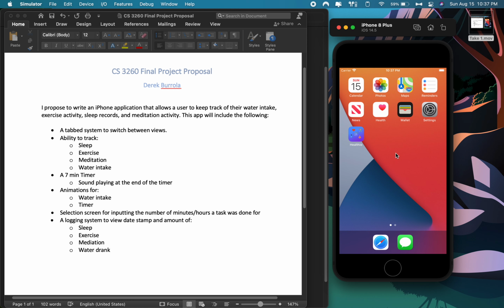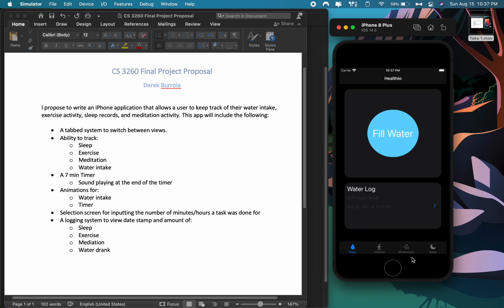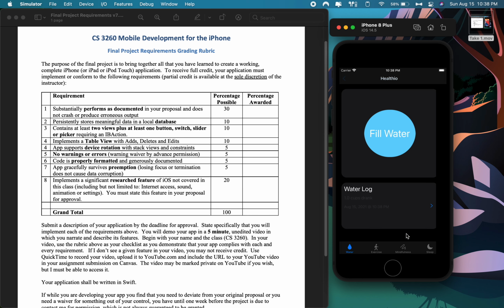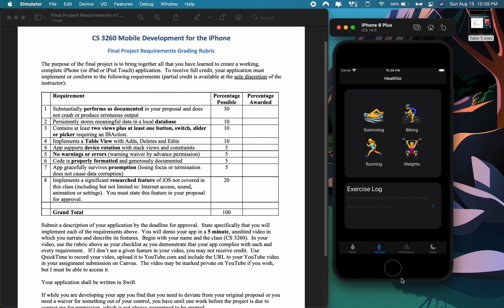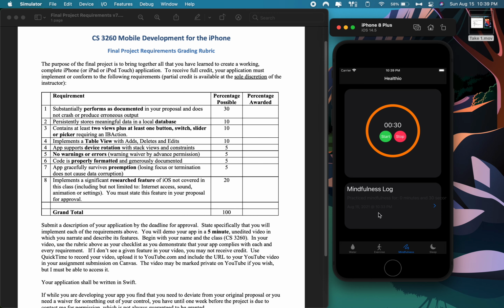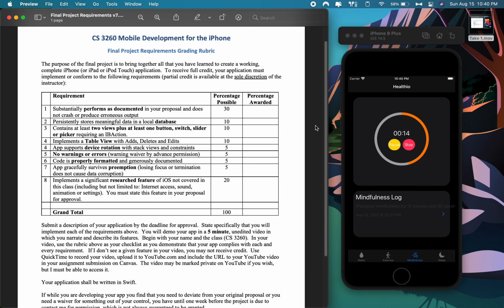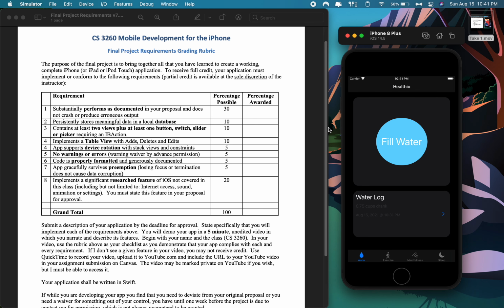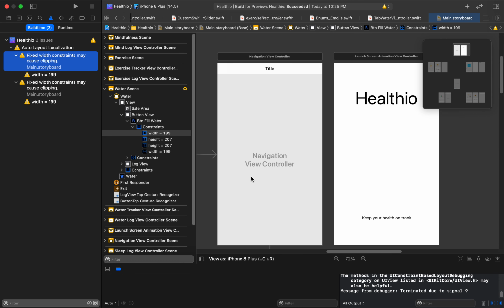CS 3260 Final Project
CS 3260 Final Project Demo
The sound at the end of the timer did not record as my software only captured my microphone sound & not the computer audio. It does exist & can be seen if you run the code or just read the code.